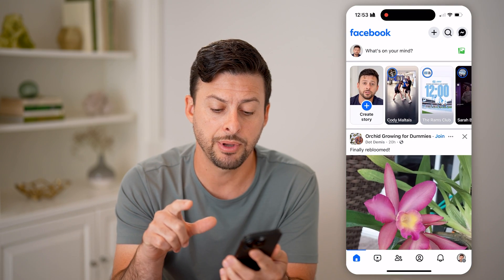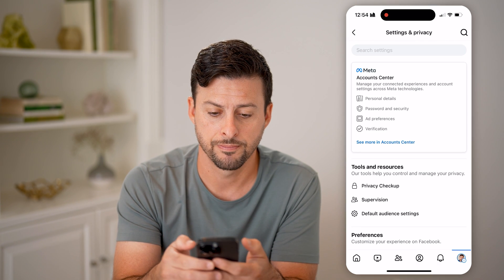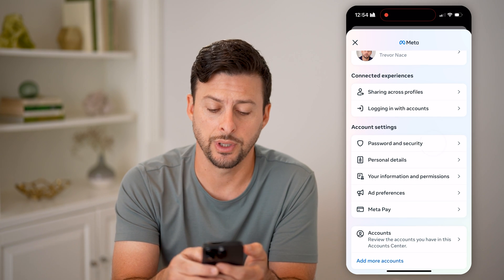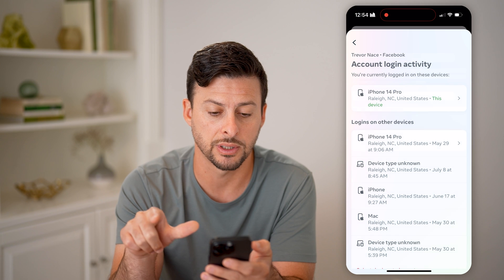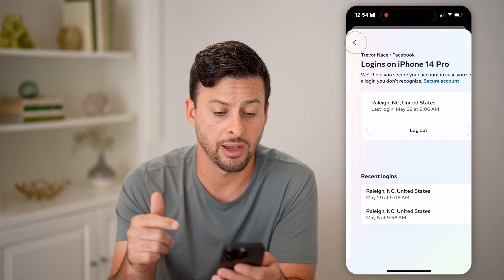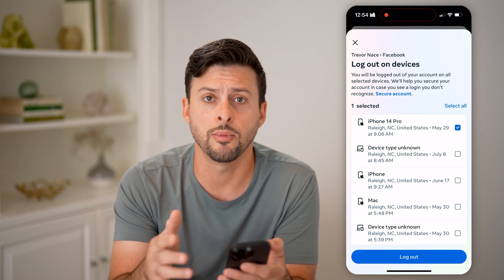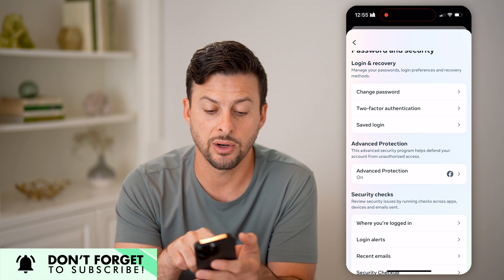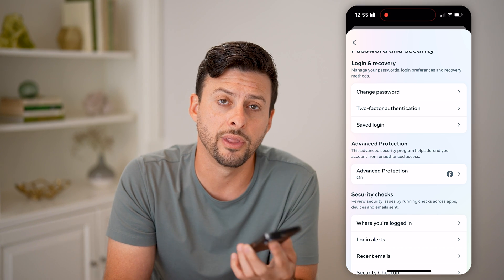How To Check What Devices Are Logged In To Facebook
Here's how to check what devices are logged into Facebook so you can see if there are any unauthorized devices on logged in with your account.